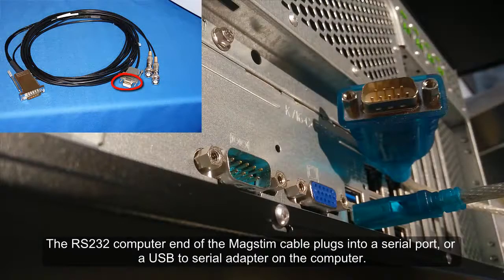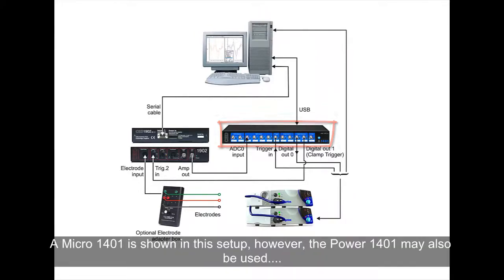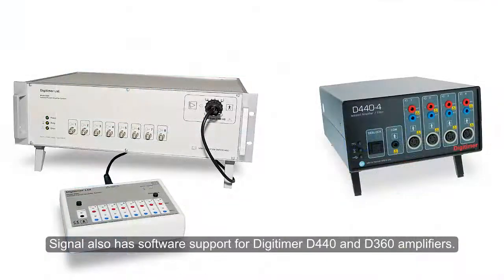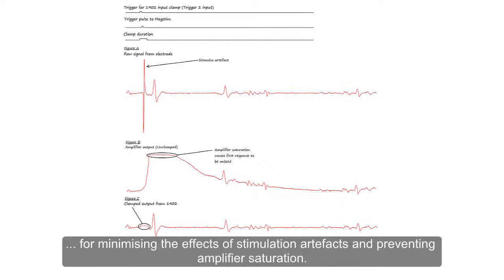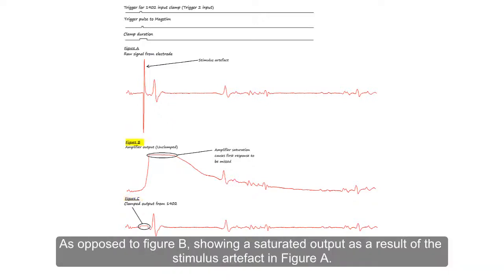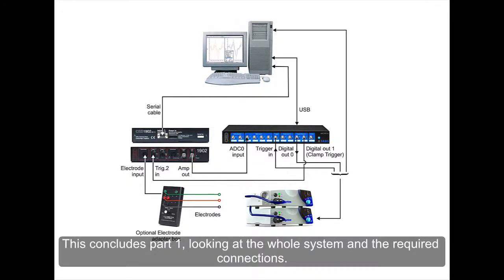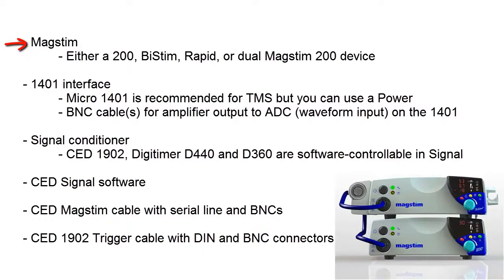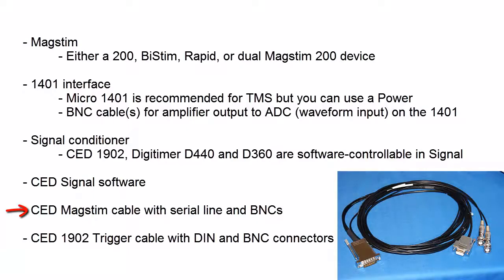Signal Video tutorials - Setting up a Magstim stimulator (Magstim SetupEn)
This tutorial will look at how to setup a TMS system with a Magstim, a CED 1401 interface, a connecting cable for serial line communication, an amplifier and Signal software.